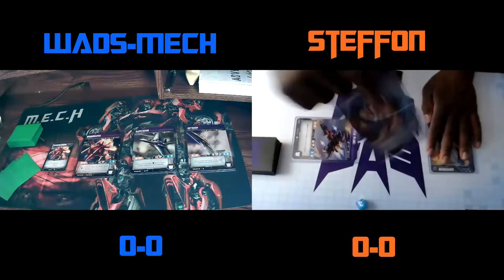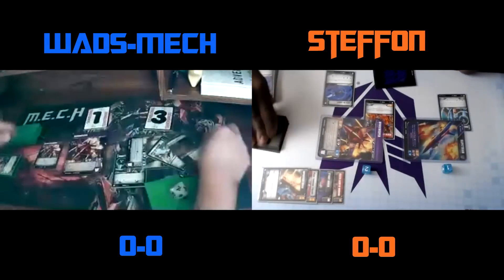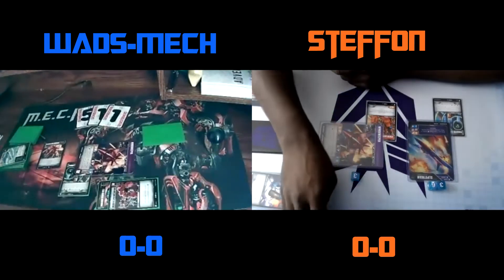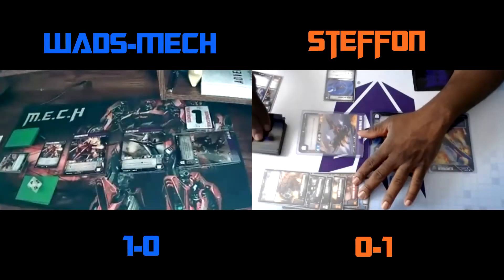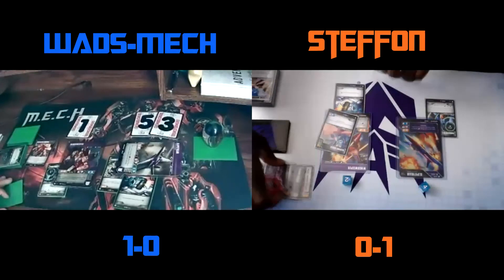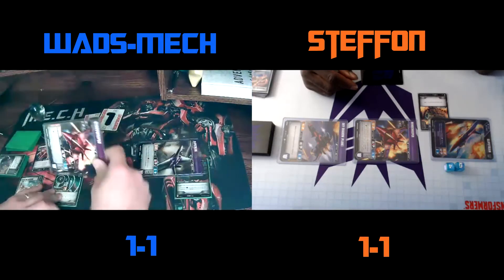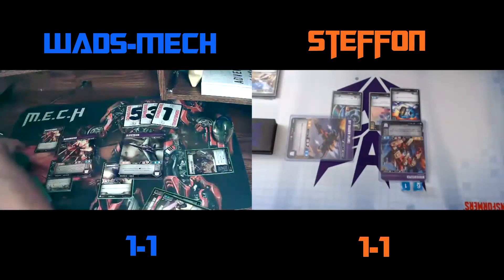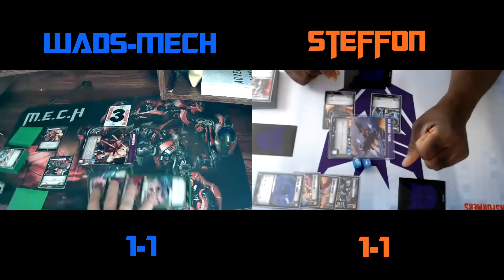Transformers TCG Match: Aggro Windsweeper vs Control Windsweeper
Check out this mirror-like match but with two different angles!

More content to come soon!